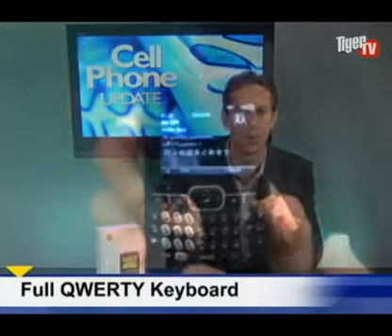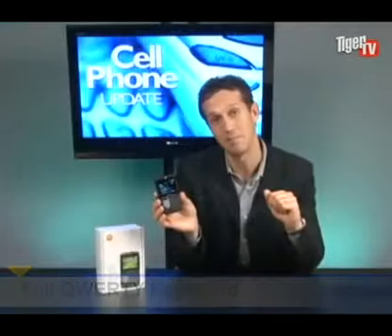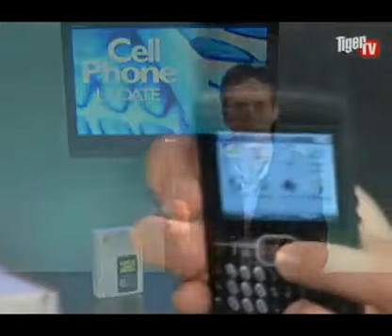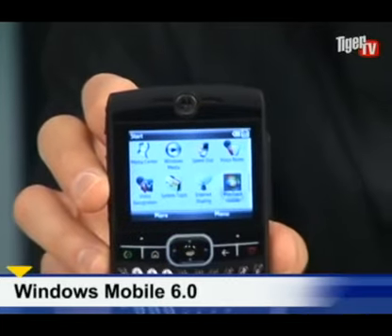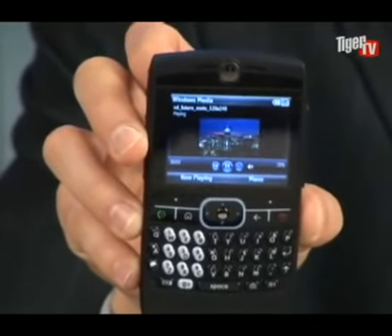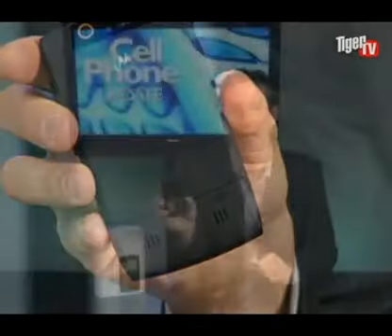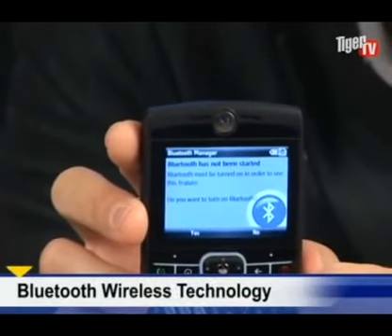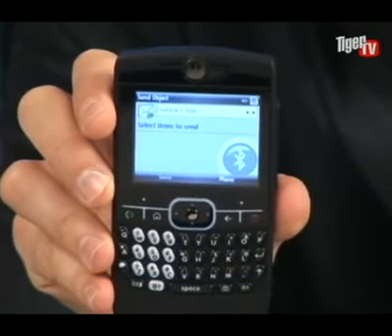ML 40890922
Video Migrado